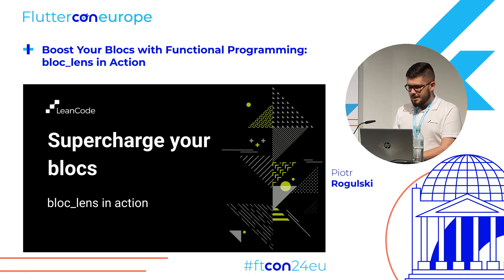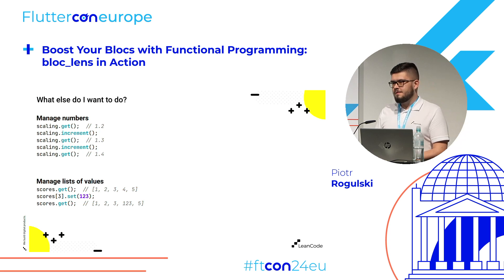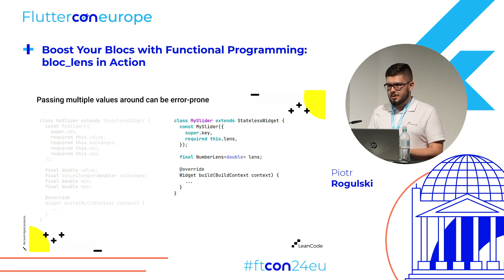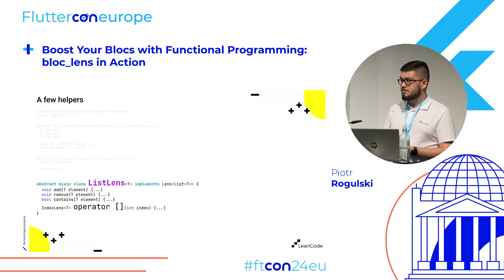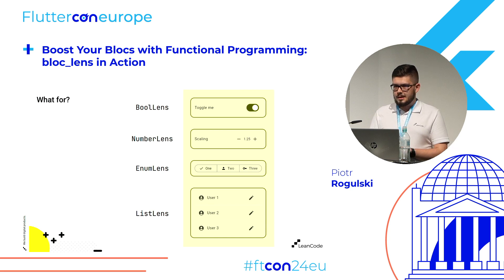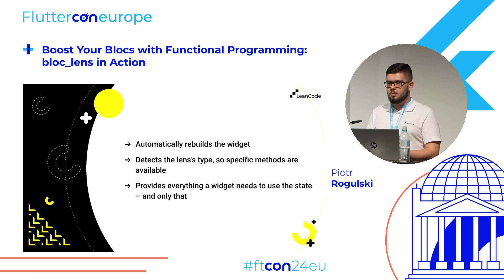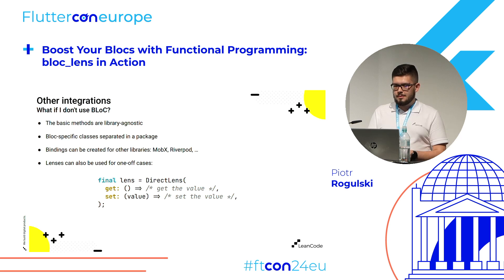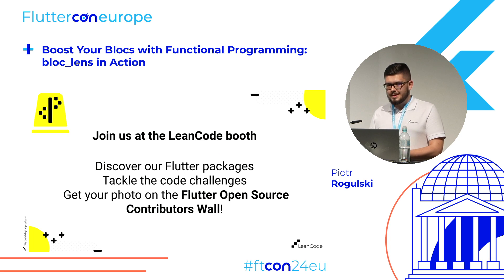Boost Your Blocs with Functional Programming - Piotr Rogulski from LeanCode (Fluttercon 2024)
Watch a recording from ftcon24eu in Berlin. LeanCode Flutter Developer Piotr Rogulski tells about the original concept behind functional lenses and how they can help you simplify dealing with business logic in Dart (bloc_lens in action).